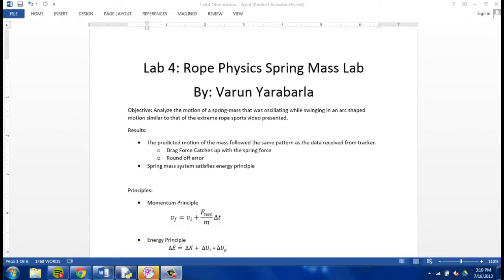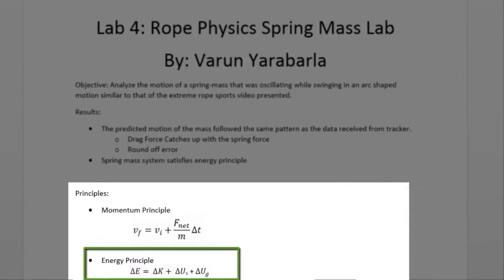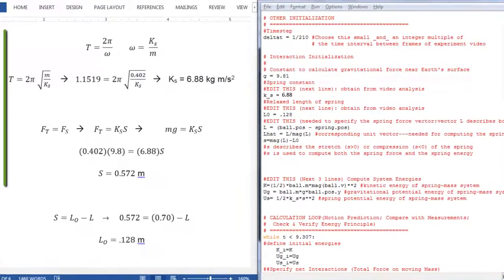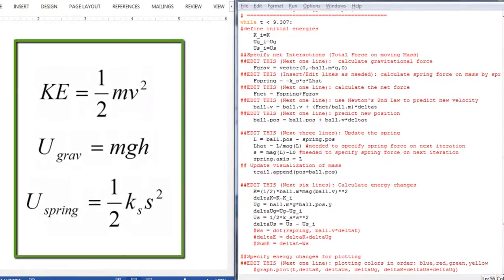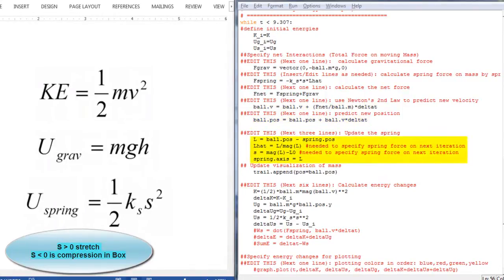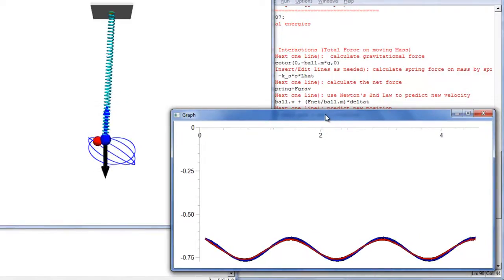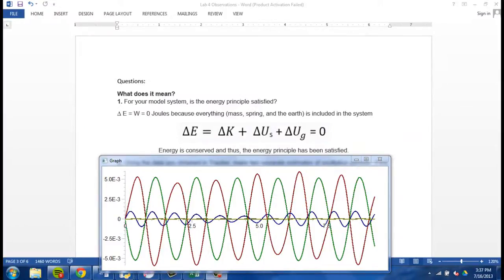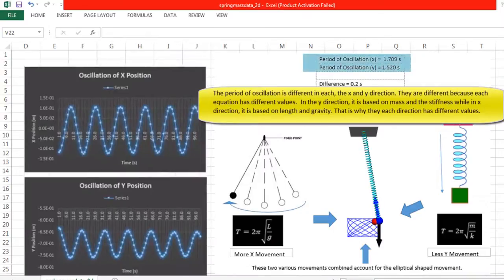Physics Lab 4: Rope Physics Spring Mass Lab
By: Varun Yarabarla
Physics 2211 - Georgia Tech
Dr. Schatz and Dr. Greco